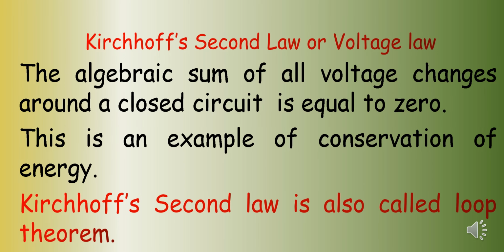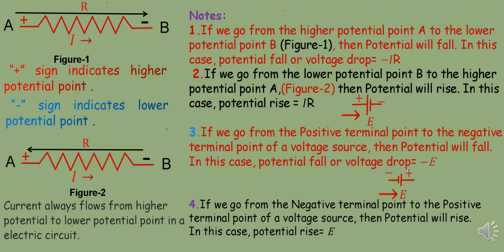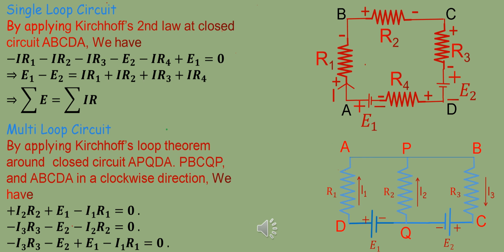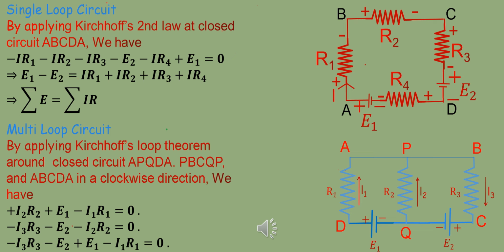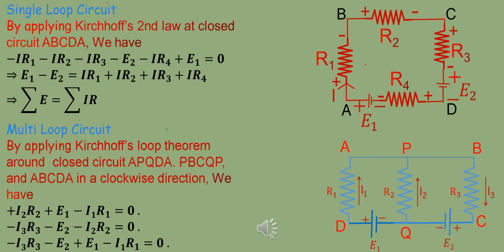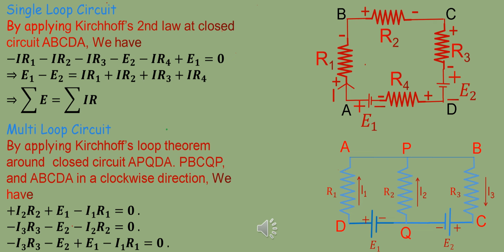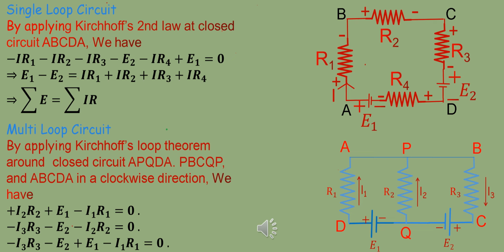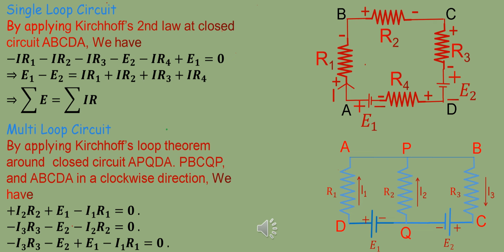Kirchhoff's Second law